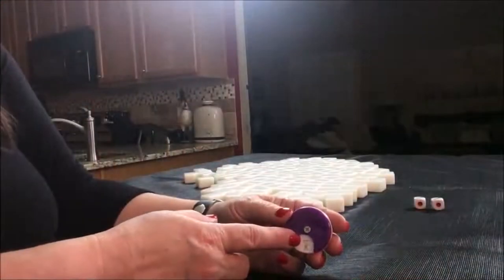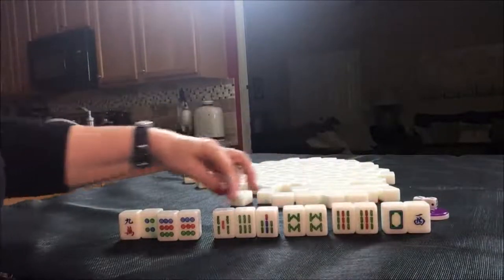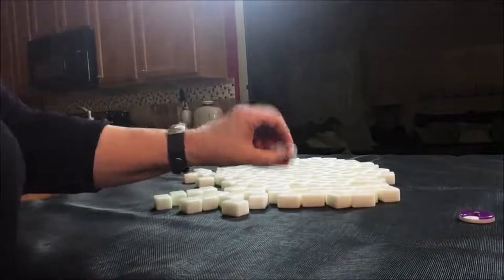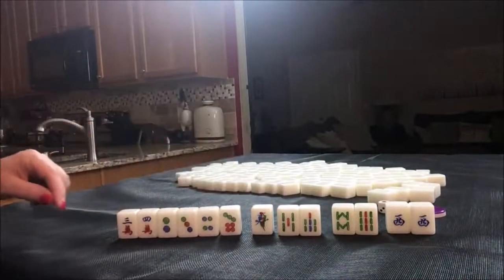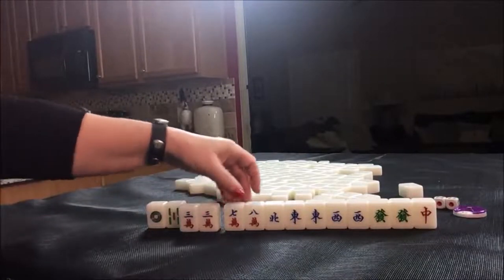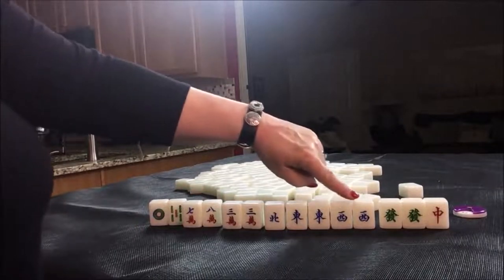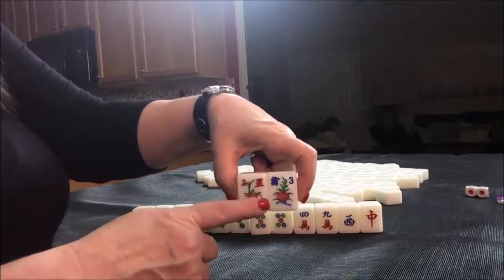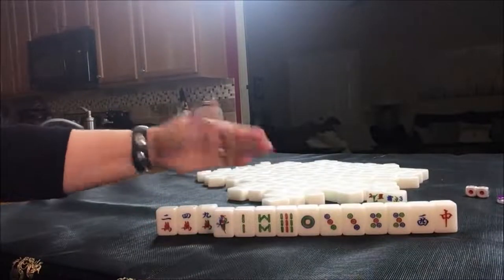Hong Kong Mahjong Random Pulls 20190201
Mahjong or Mah Jongg is the 4-player Chinese tile game.  These Random Pull exercises (aka WWYD [What Would You Do])  for Cantonese mahjong using Hong Kong scoring simulate the drawn tiles at the beginning of a hand and will build your confidence in decision making as you learn how to play mahjong.

Michele Frizzell
Instructor, Author, Speaker
6175 Hickory Flat Hwy Ste 110-335